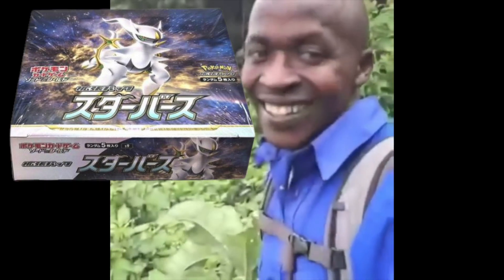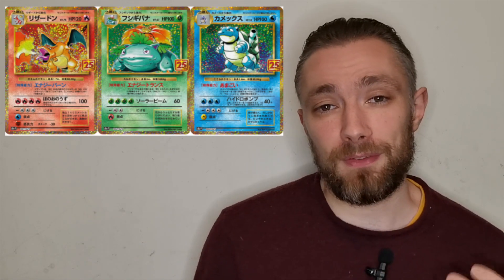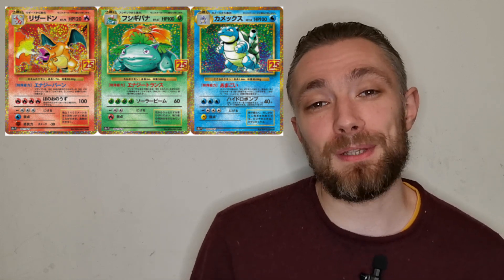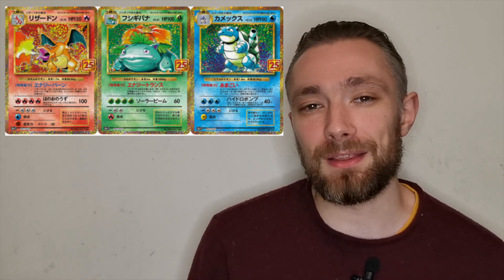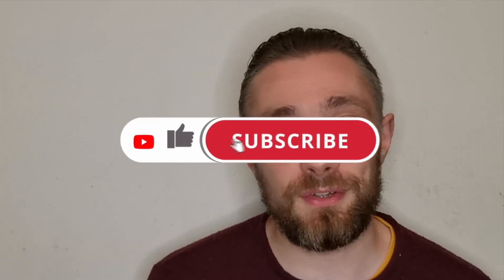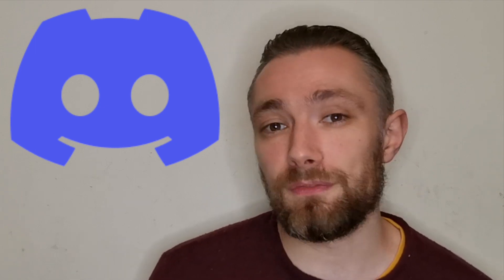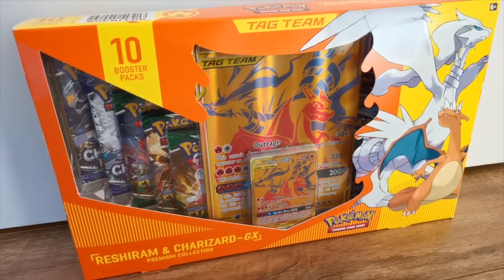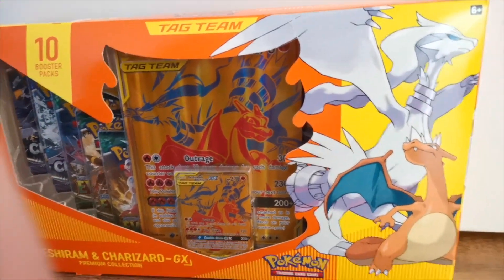Modern Japanese Pokemon INVESTMENTS you NEED right NOW!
In todays video we are going to be looking at some Japanese Pokemon products that I think that will do very well as a long term investment.
Some of these products have already started to increase in value so now may be the time to consider getting them in your collection before prices really start to increase. All of these items I would keep in your collection for a long period of time and watch them grow in value as time goes on!

In the link you can also find cards I have for sale on my Ebay store!